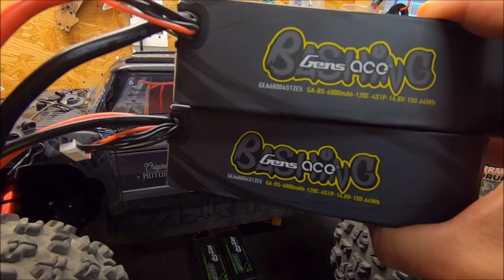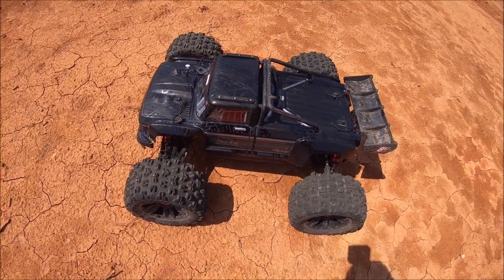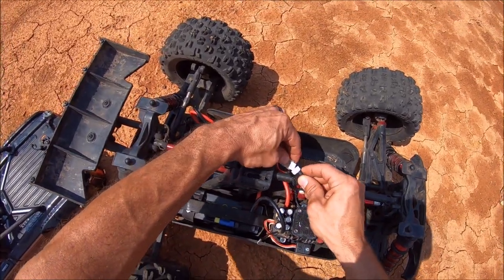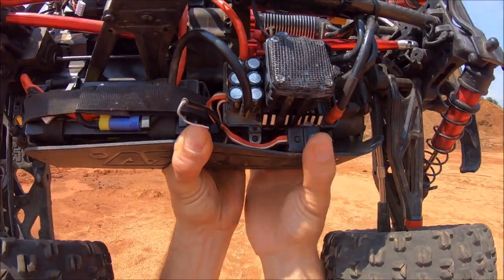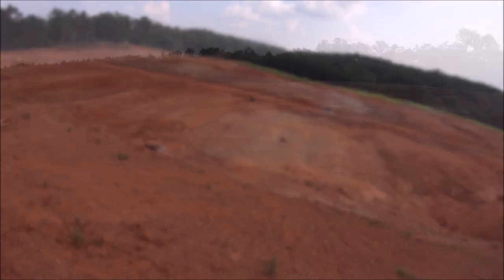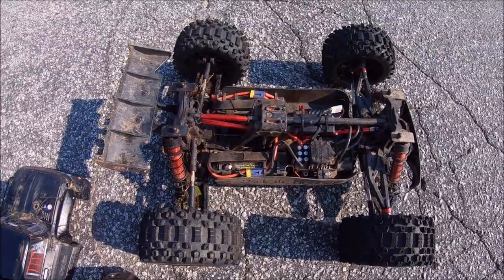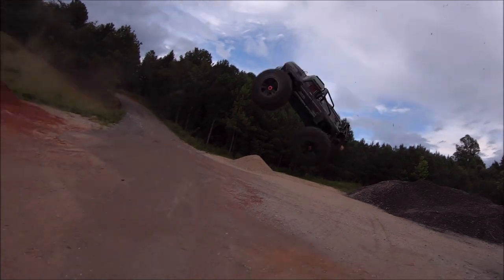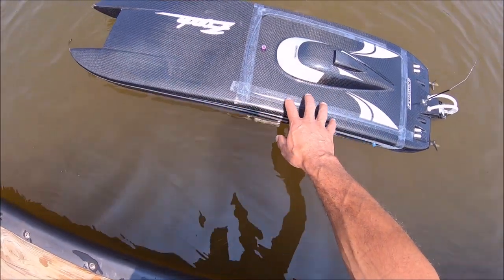ULTIMATE Bashing Lipo's?! -NEW Arrma Outcast 8s EXB Gens Ace lipo test. End Zonda rip!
Out with the Arrma Outcast 8s EXB testing out some new Bashing packs from Gen's Ace. These are 6800mah 120C. They definitely pack some punch and perform well! Time will tell on the longevity of the packs but are holding up nice so far! These would also be great for speed runs being a high discharge rate.  The Outcast 8s EXB did awesome as usual with no major breaks just a blown tire. I ended up switching to the Duratrax Lockups belted tires for no fear throttling!
HUGE thanks to Gens Ace, Arrma, Horizon Hobby, Game Changer RC and M2C Racing!